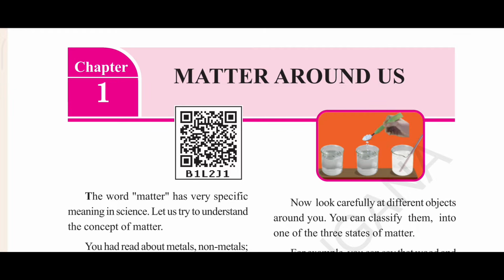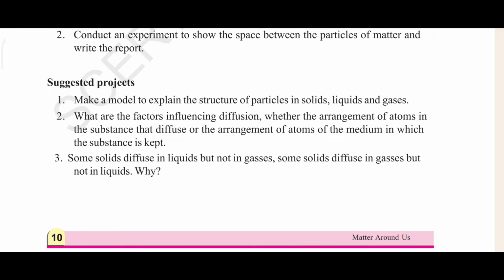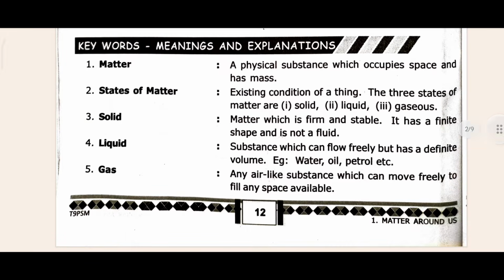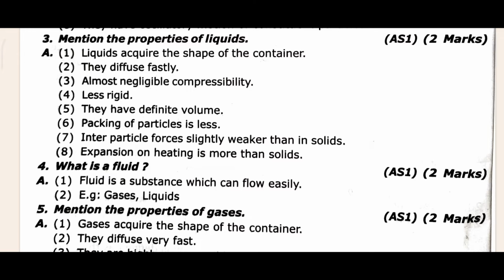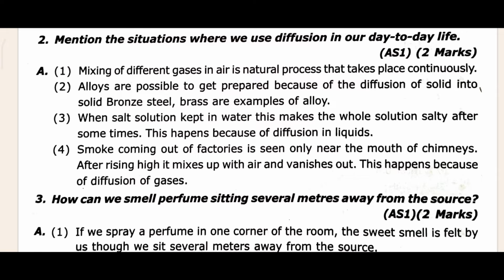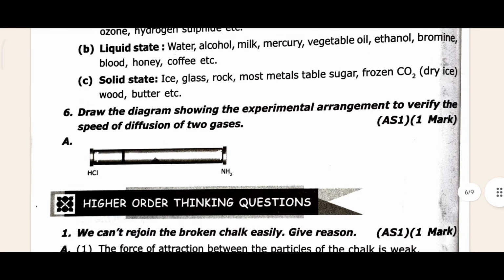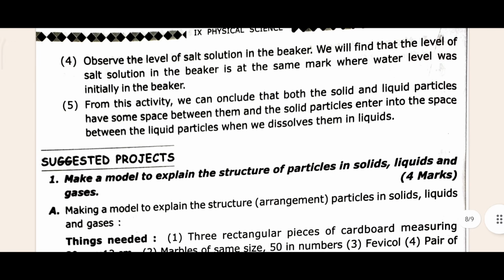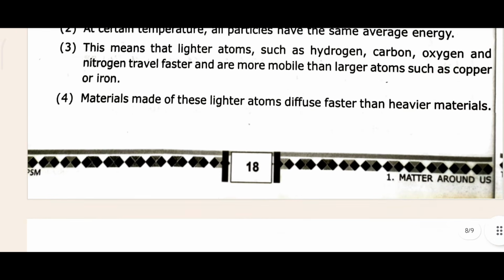Matter Around Us Class 9th physical science Chapter 1st Question & Answers Telangana State Board.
Matter around us is the first chapter of physical science for class 9th students of Telangana state board. In this chapter, students will learn about the different states of matter, such as solids, liquids and gases, and their properties. They will also learn about the phenomena of diffusion and compressibility, which are related to the movement and arrangement of particles in matter. The chapter has various questions and answers to help students understand the concepts and apply them in real-life situations. Some of the questions are:
Explain diffusion phenomena based on states of matter.
Mention the properties of solids, liquids and gases.
What is fluid?
Mention works where we use compressibility in our daily lives.
How does temperature affect the state of matter?
The solutions to these questions and more can be found in the following web sources:
Telangana SCERT Class 9 Physical Science Chapter 1 Matter Around Us Solution
Telangana SCERT Class 9 Physical Sciences Solution
Solutions of Matter Around Us from Physical Science Class 9
These sources provide detailed explanations, examples and diagrams to help students learn the chapter effectively.
1. Matter Around Us.
2. Class 9th physical science Matter Around us.
3. Class 9 Physical science chapter 1 Matter around us.
4.  Class 9th physical science 1st chapter question answer.
5. 9th Class physical science chapter 1 question answer.
6. 9th class physical science chapter 1st question answer of Telangana state board.
7. 1st chapter physical science matter around us question answer of Telangana state board.
8. Class 9th 1st chapter matter around us question answer of Telangana state board.
9. 9th Class physical science chapter 1 matter around us question answer of ts ssc board.
10. Class 9th Physical science chapter 1 matter around us question answer of Telangana state board.
11. 9th class physical science question answer of Telangana state board.
12. 9th Class 1st chapter physical science question answer of Telangana state board.
13. matter around us question answer of Telangana state board.
14. 9th Class physical science matter around us question answer of ts ssc board.
15. Telangana state board 9th class physical science chapter 1st question answer.
16. Ts Ssc board 9th class physical science matter around us.
17. TS Scert Physical science 1st chapter question answer.
18. 9th Class physical science chapter 1 Matter around us question answer of Telangana state board.
19. Matter around us 1st chapter question answer of Telangana state board.
20. matter around us science question answer of Telangana state board.
21. Physical science 9th class matter around us question answer.
22. Question answer of 9th class physical science.
23. 9th Class physical science question answer of ts ssc board.
24. Telangana state board physical science matter around us question answer Telangana state board with South education academy.
25. Southeducationacademy
26. South education academy.